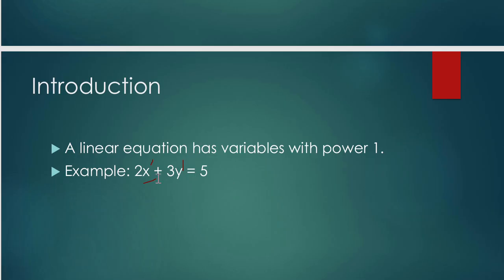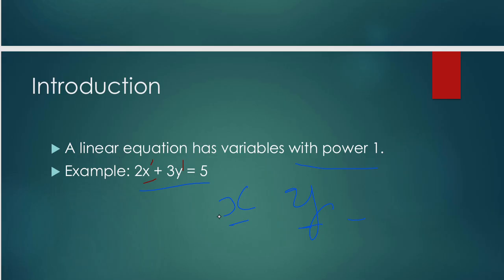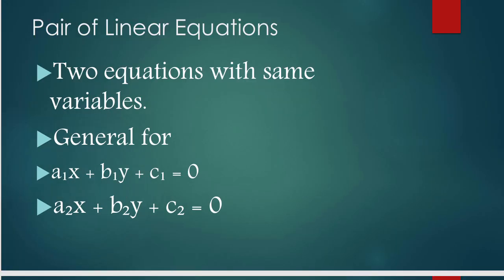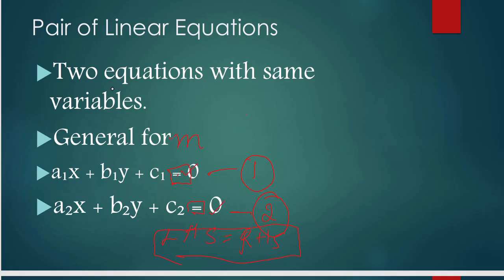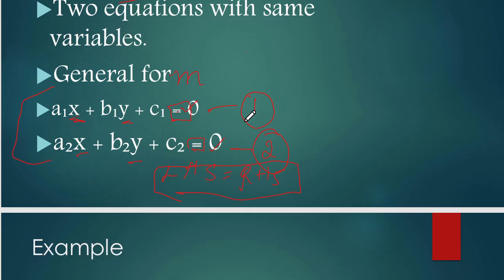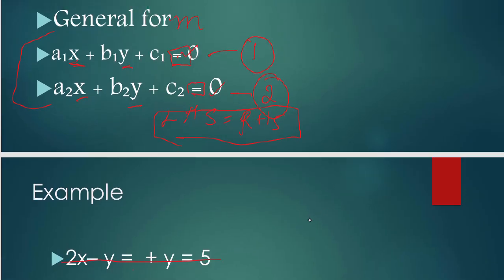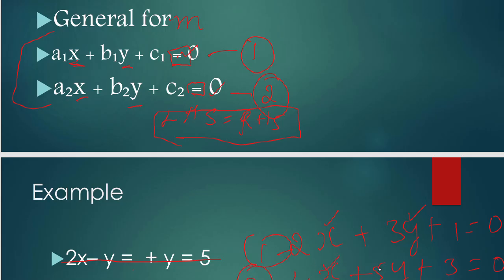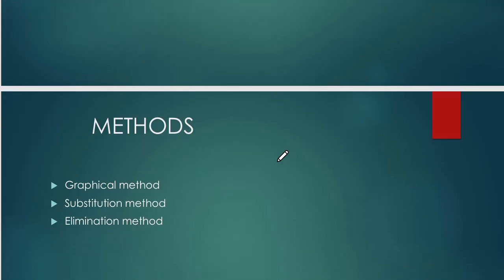LE RECORDING 1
Class 10 Linear equations is one of the most important and easy chapters.